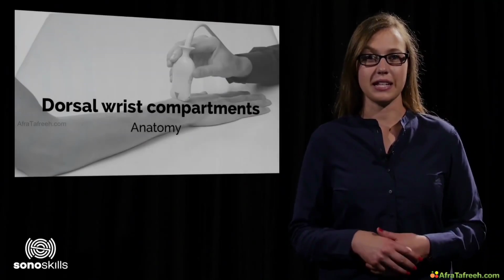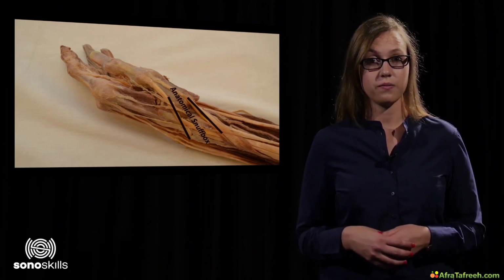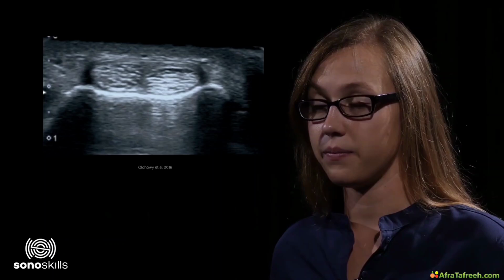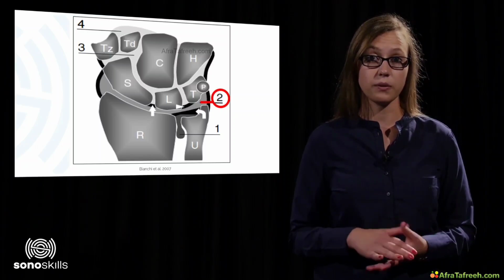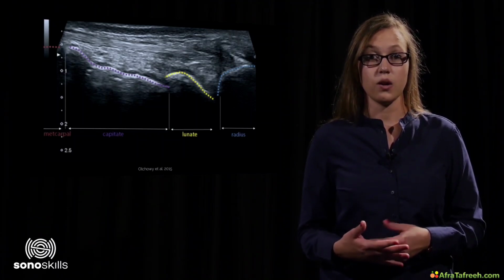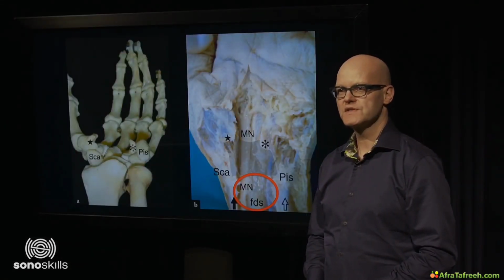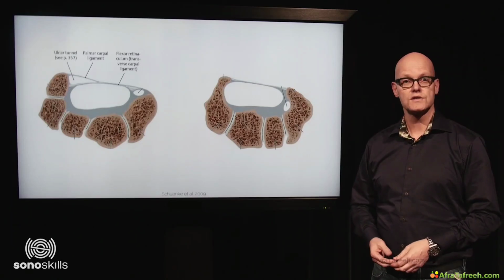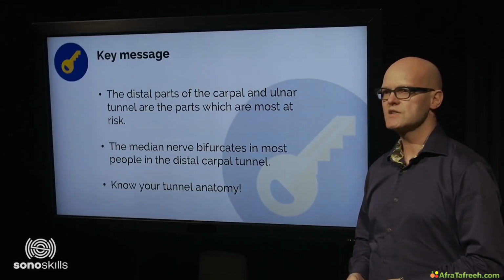Wrist - Anatomy Upper Extremity - complete video